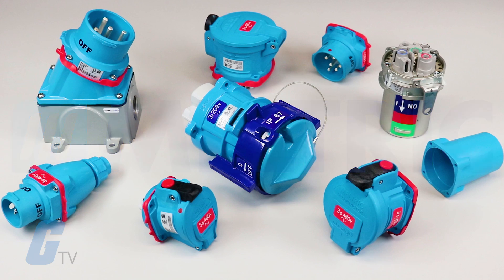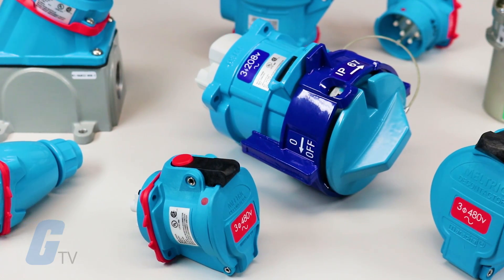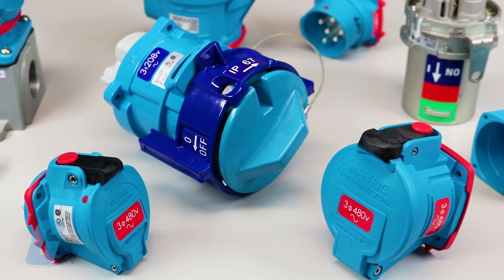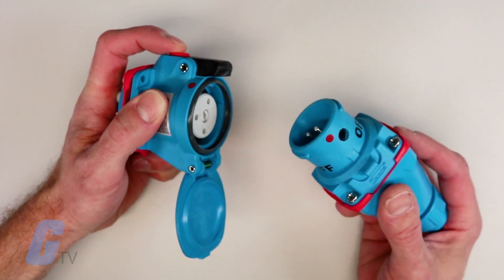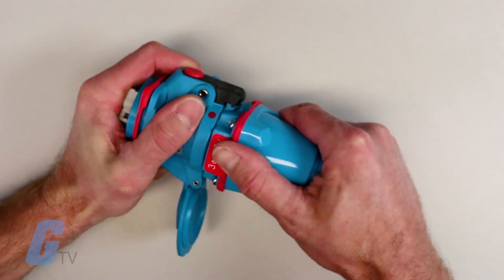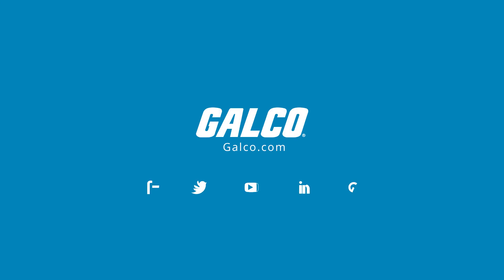Meltric's Switch Rated Plugs and Receptacles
Meltric’s switch-rated plugs and receptacles allow for quick motor changeouts in one simple plug and play product. They offer a plug, receptacle, and disconnect switch in one device.

Meltric’s product offerings can even reduce installation costs thanks to their switch-rated devices meeting the electrical code requirements for both motor-circuit and branch-circuit disconnect switching. This means that you can avoid the need to purchase and install non-fused disconnect switches or wear personal protective safety equipment when connecting and disconnecting power to electrical equipment.

Models are available with ratings from twenty amps to two hundred amps and from one-half horsepower all the way up to seventy five horsepower. Installation accessories allow different mounting configurations and custom options such as auxiliary contacts to meet specific application needs.